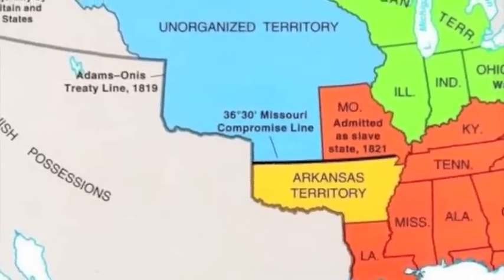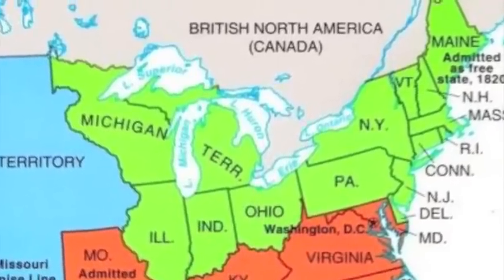Missouri Compromise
"Historical Contingency" Project